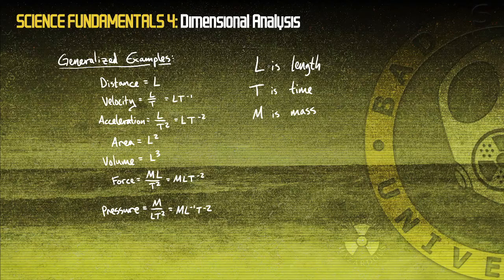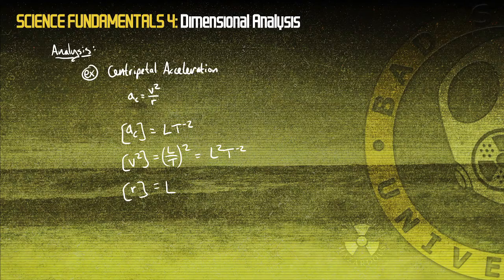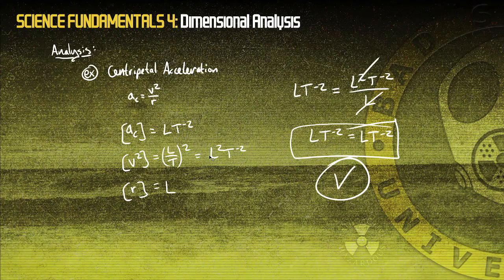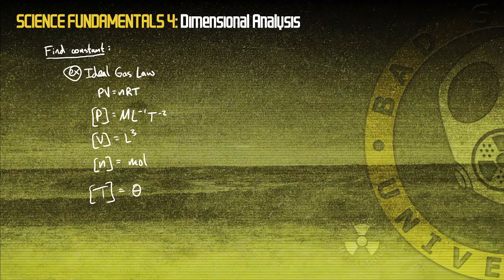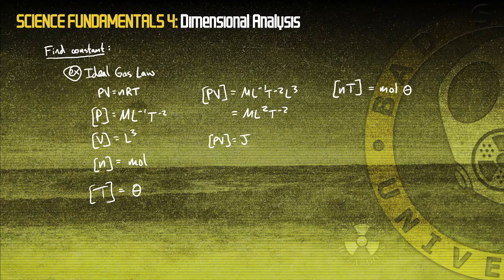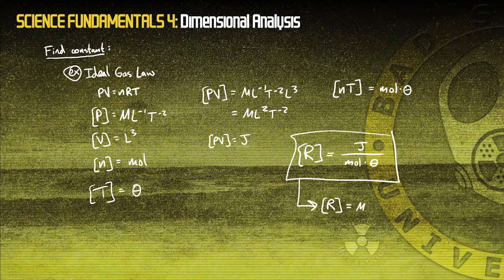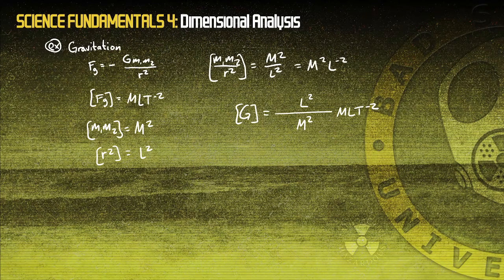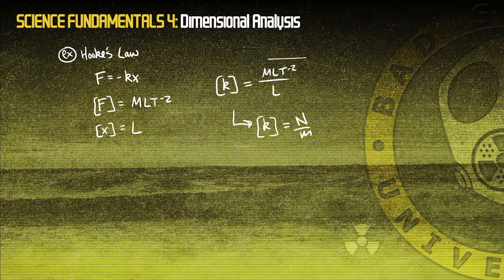BSU - Science Fundamentals 4: Basic Dimensional Analysis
You need to learn science. If you're going to learn science then you have to be able to perform dimensional analysis as a way to check your work. Dimensional analysis is the technique of looking at the units of each side of an equation to see that they match. Follow the examples in this video and get to practicing.

Soundtrack is Purgatory, by Mister Buddha. Check him out on Soundcloud!